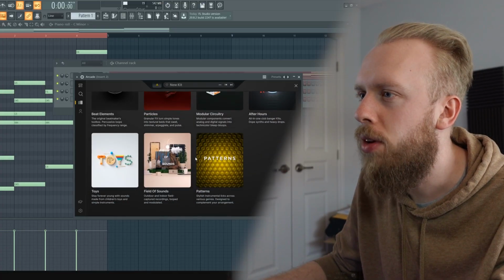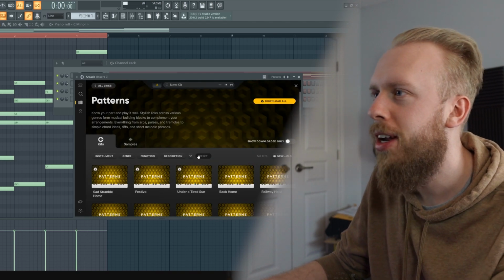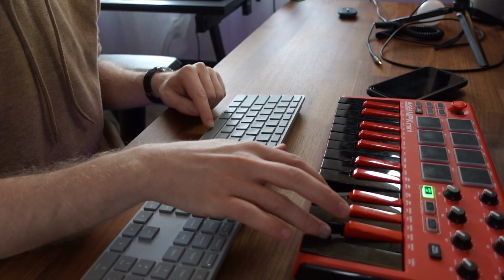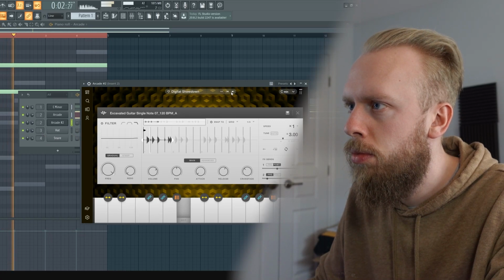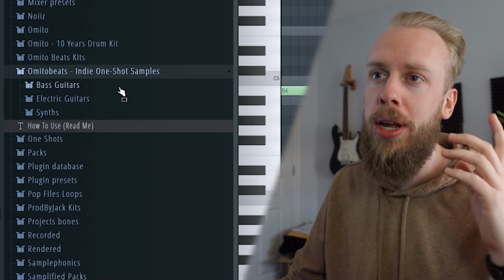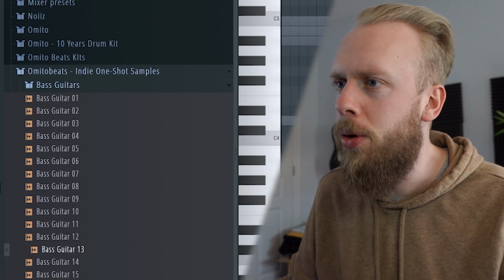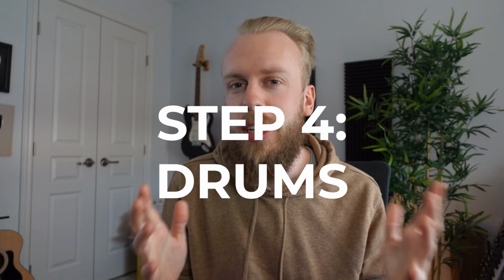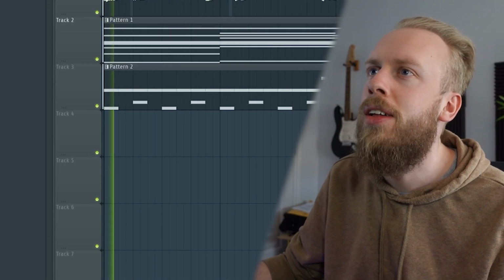5 Tips to Sound Like The 1975 | Music Production Tutorial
In today's video I want to show you 5 memorable tips for making indie rock beats like The 1975. Hopefully these tips help you along your production journey!

Video Time Stamps:
00:00 - Intro
00:25 - Step 1: Chords
01:24 - Step 2: Atmosphere
03:14 - Step 3: Guitars
04:22 - Step 4: Drums
04:53 - Step 5: Vocal Chops
05:53 - Outro

List of VSTs used:
- Synth Chords: Diva
- Atmosphere: Arcade
- Guitars: My own one-shot kit + real guitars!
- Drums: Kontakt
- Vocal Chops: Exhale

Stream My Beats On The Go With My Official Spotify Playlist

SOCIAL MEDIA!

Omito Beats 2021 how to produce beats like the 1975 the 1975 type beat